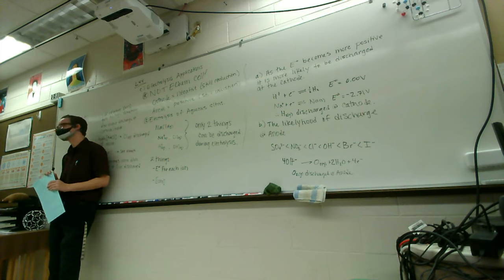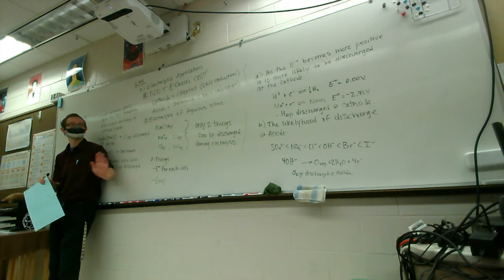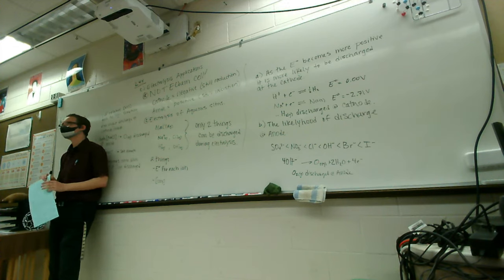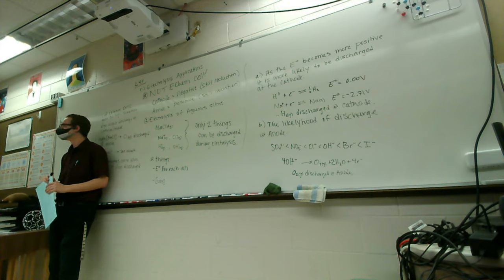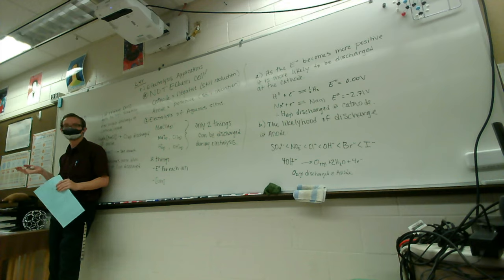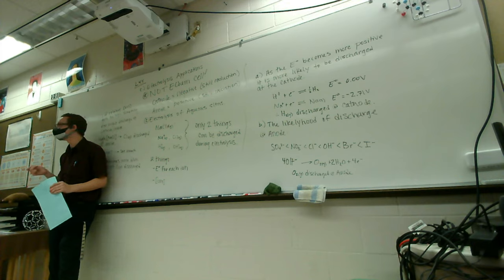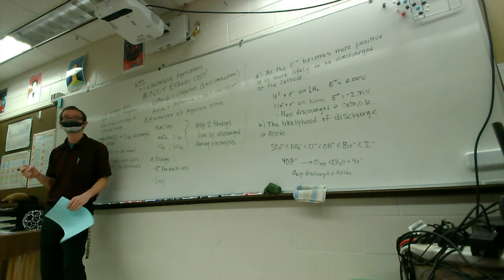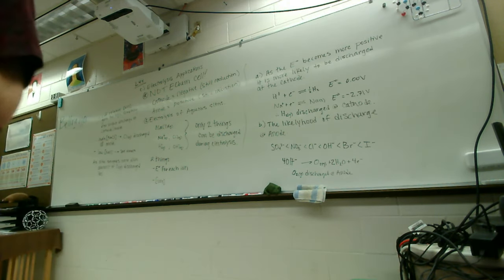211110 L4.4b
Conclusion to Unit 4. Discussion on Electrolysis applications and batteries.